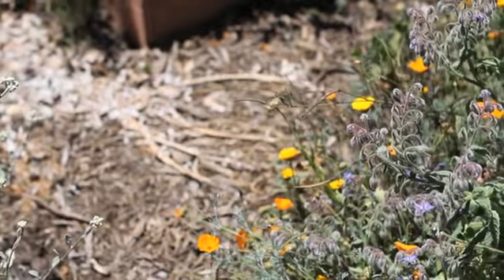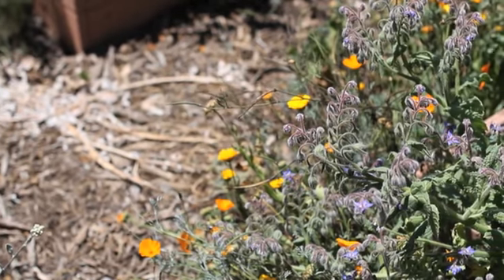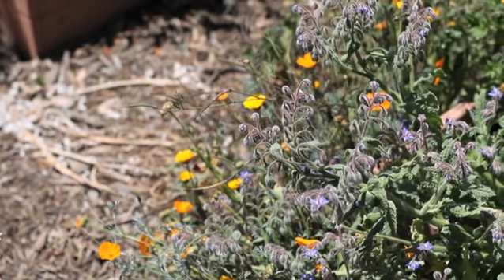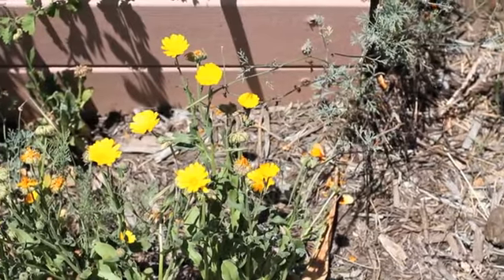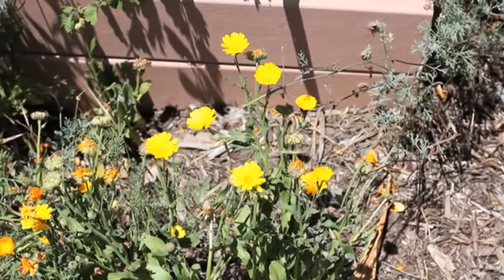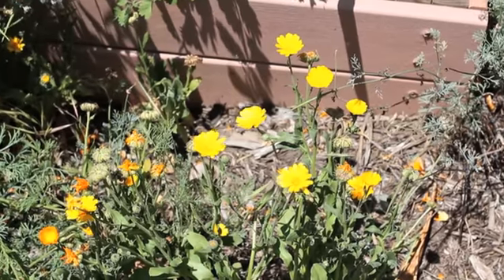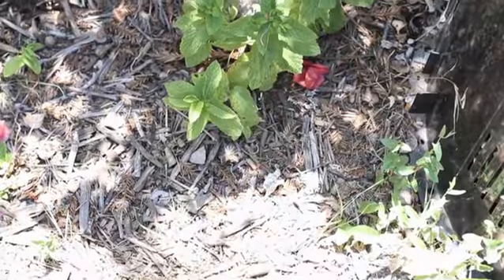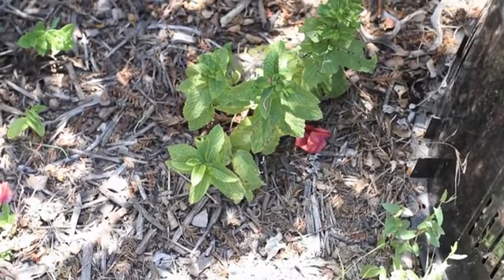How to Grow Herbs as Pesticides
How to Grow Herbs as Pesticides. Part of the series: Herbs & Flowers with Jessica Craven. There are several herbs that are very easy to grow that can act as a natural pesticide for the rest of your garden. Grow herbs as pesticides with help from an avid home gardener and garden teacher in this free video clip.